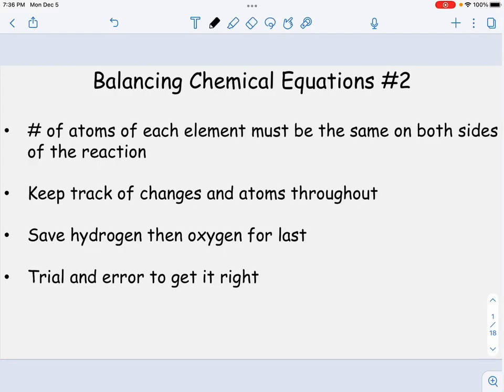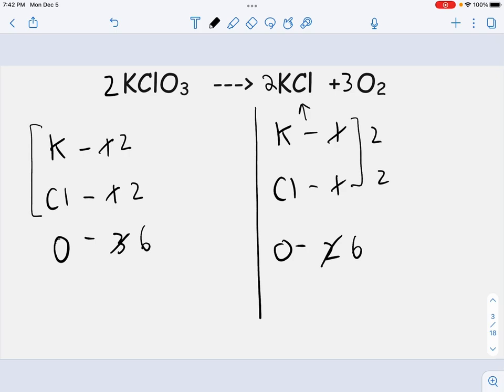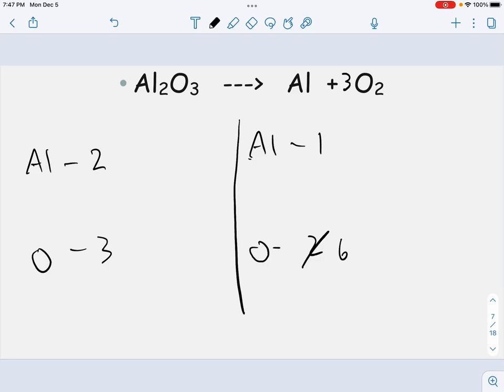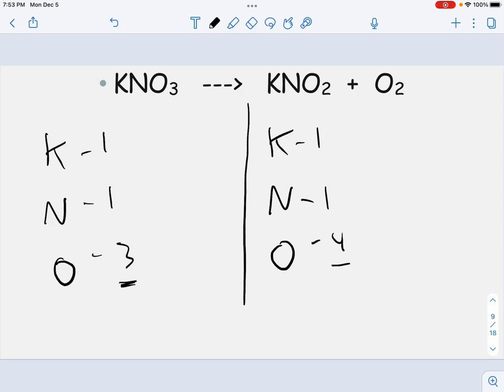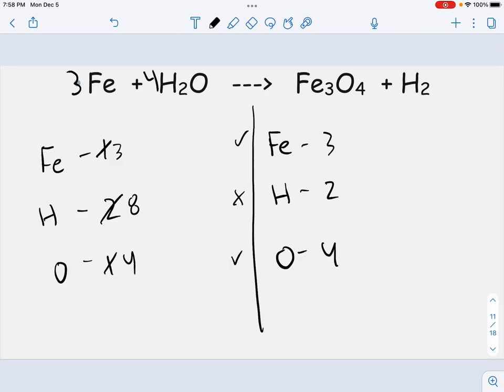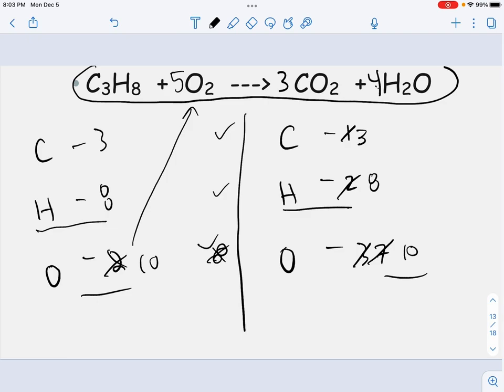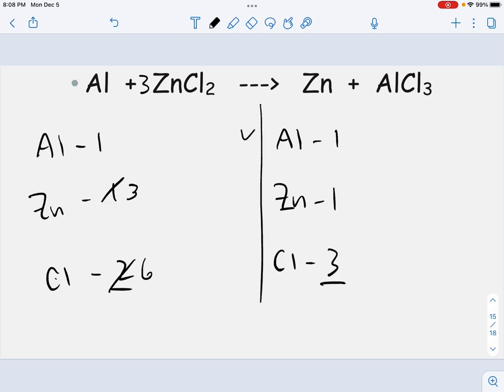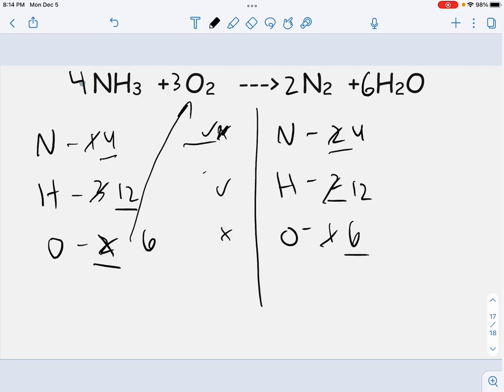Balancing Chemical Equations